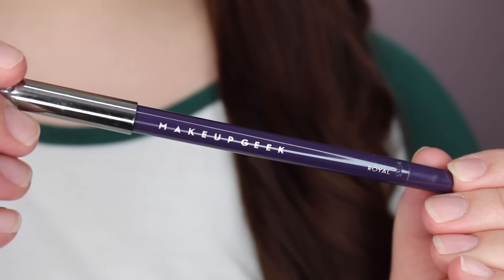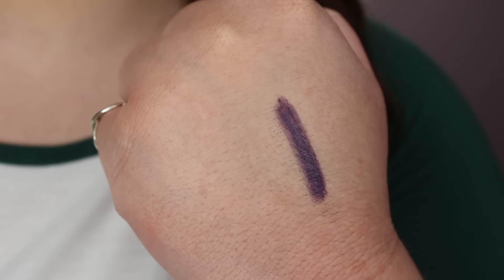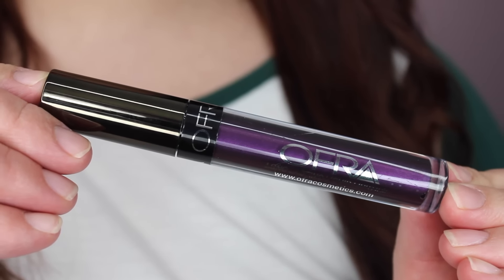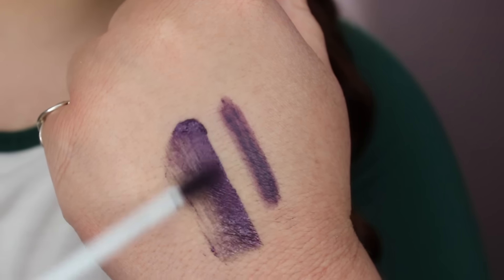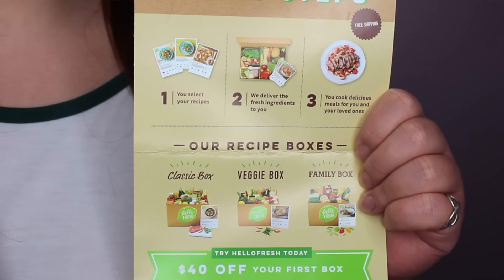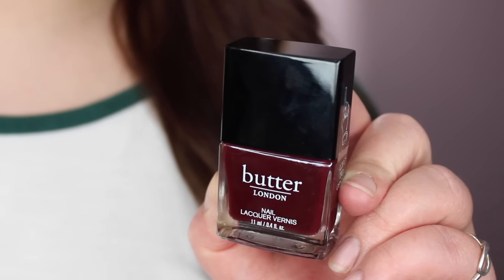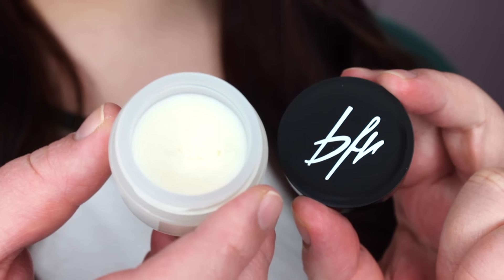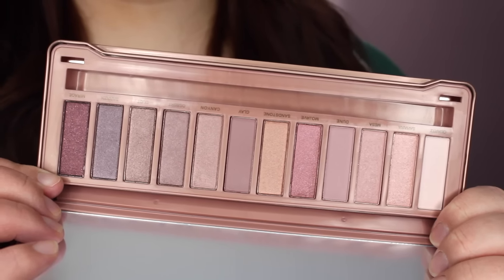BOXYCHARM UNBOXING | December 2016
TOPBOX - Canadian beauty subscription!

Foundation: Kat Von D Lock It
Eyes: UD Naked
Blush: Smashbox Light It Up Palette
Highlight: PUR Afterglow
Lips: Kat Von D Outlaw
Jewelry: Tiffany & Co.
Shirt: Aritzia

Thank you to anyone who has/will sign up through me, it's greatly appreciated and I always put that money back in to my YouTube channel for products to review and things like that! As always, all opinions are my own.

xo